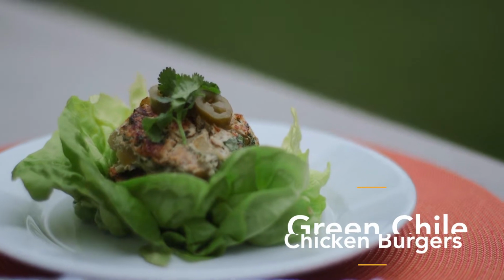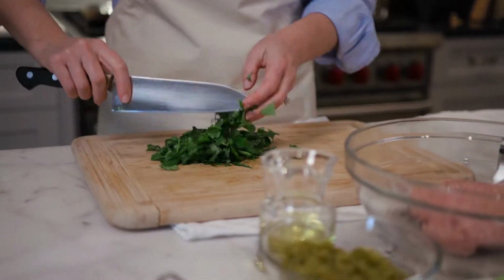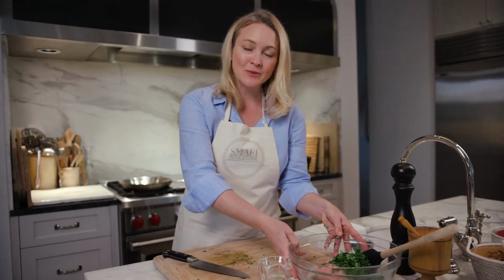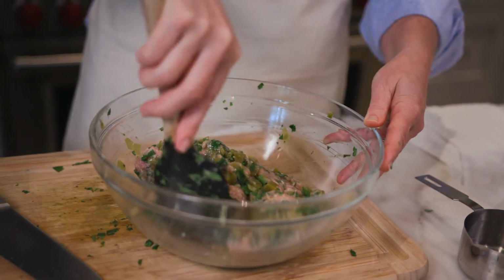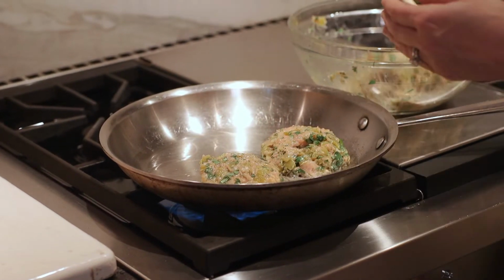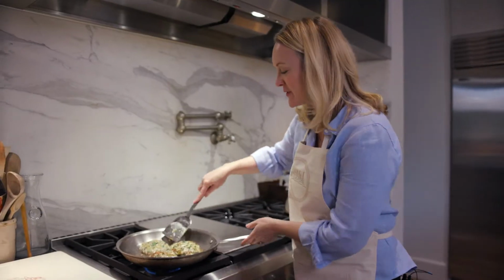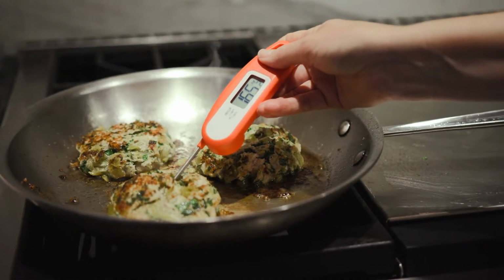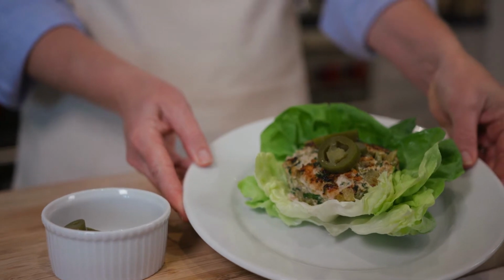Green Chili Chicken Burgers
Green chili chicken burgers are flavorful, Whole30 and completely delicious. Make them for a weeknight dinner that's fast, healthy and full of flavor.